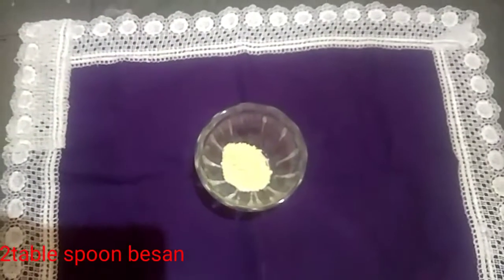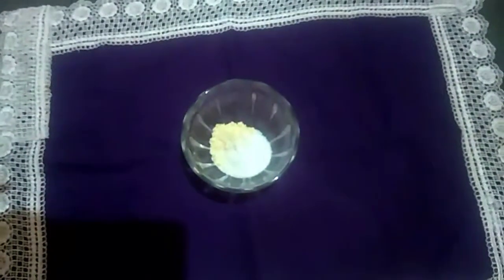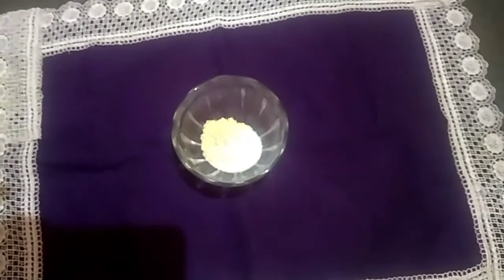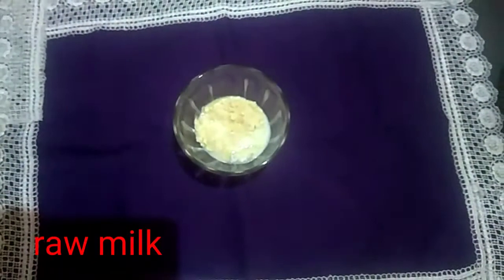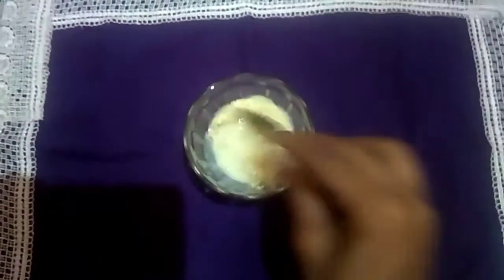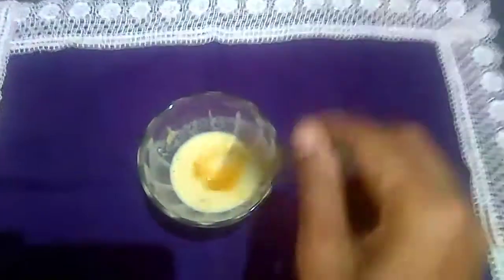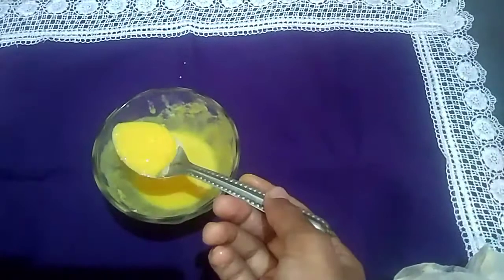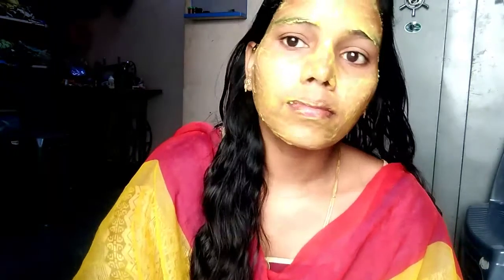మీ ముఖాన్ని తెల్లగా మార్చే ఫేస్ ప్యాక్||get glowing and brightening skin||smart Sandhya Rani fashion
get glowing skin with besan
ingredients
1 besan
2 sugar powder
3 sugar powder
4 coconut oil
5 turmeric
6 raw milk